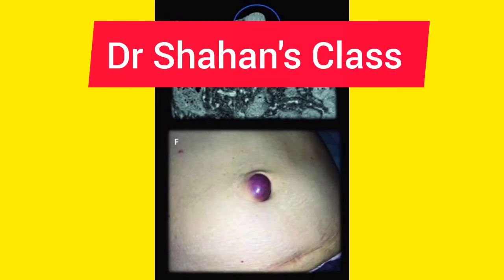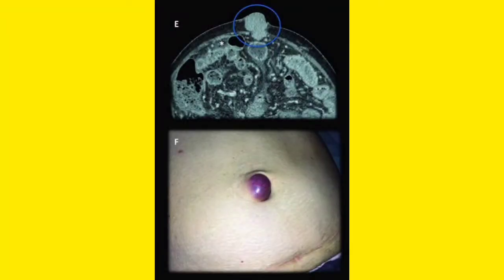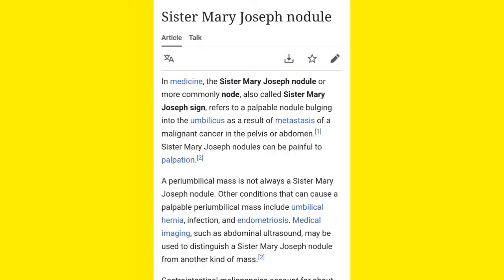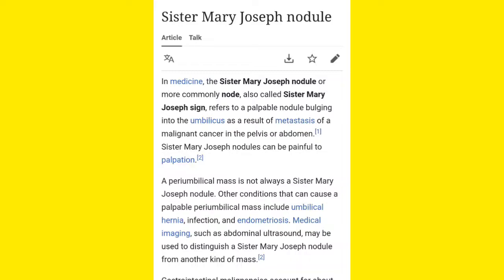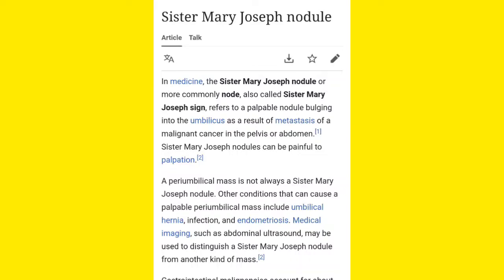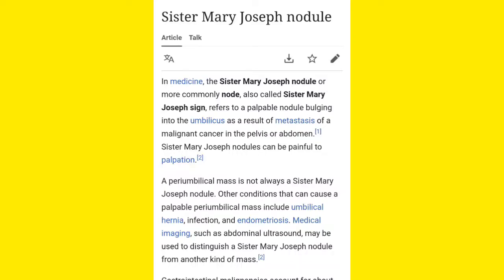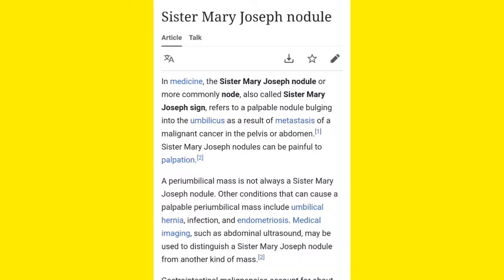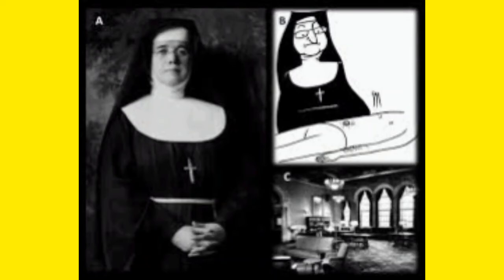Sister Mary Joseph Nodule | FMGE NEETPG NEXT